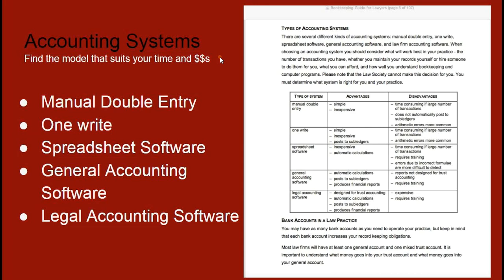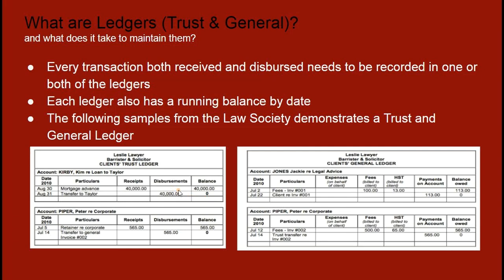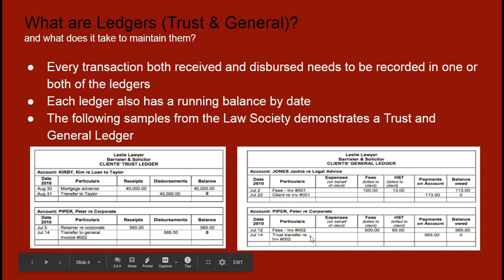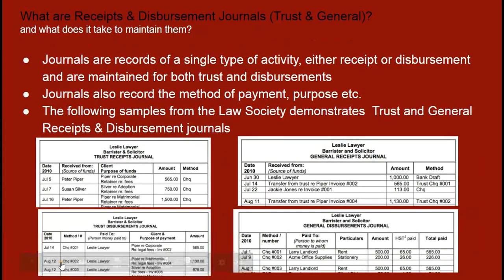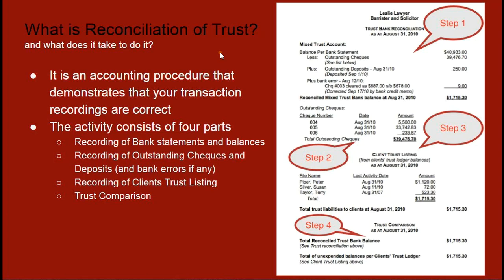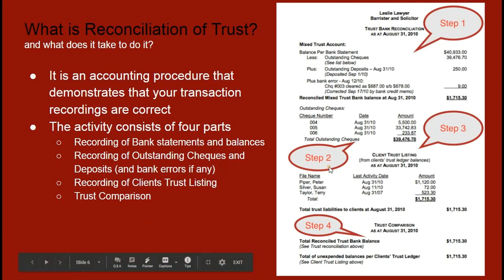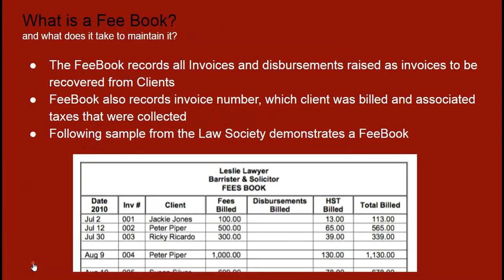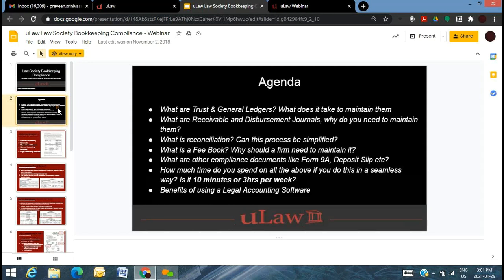uLaw Webinar ""Law Society Bookkeeping Compliance -- 10 minutes, or 3 hours?" (1 hr CPD!)